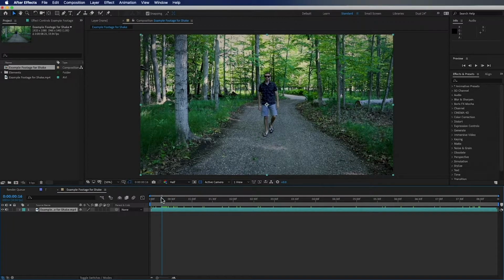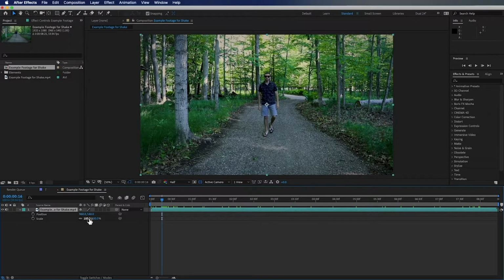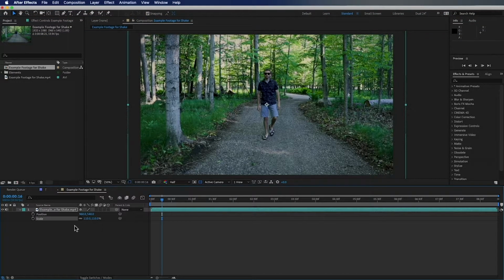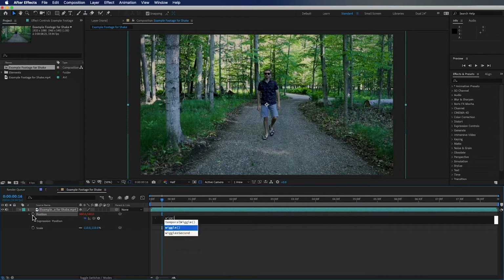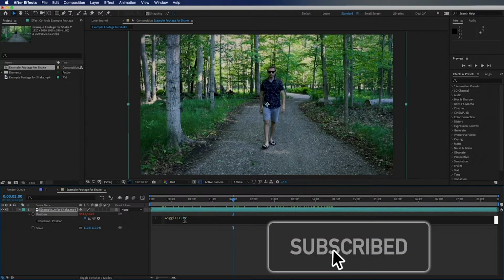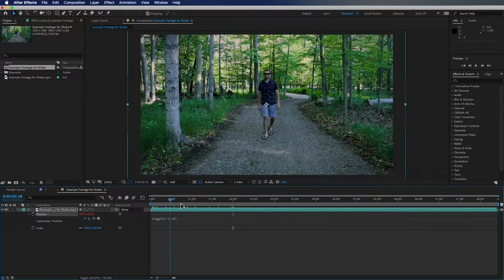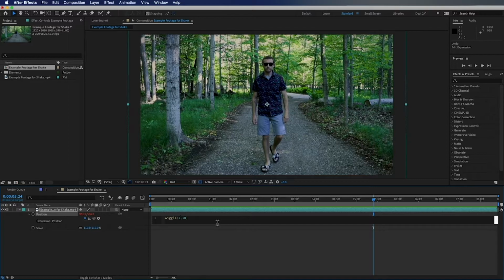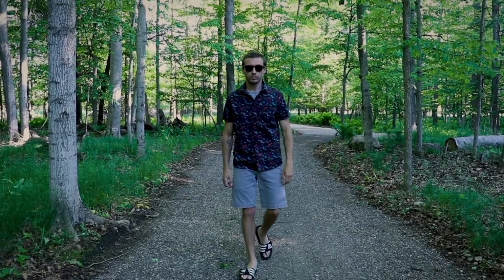How To Fake A Handheld Camera Shake in After Effects!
128 GB SD Card
256 GB SD Card

13 Things Mentally Strong People Don’t Do

Drag footage to new comp. Hit S for scale then hold shift and hit p for position. Scale up to about 110. Alt click on position stopwatch. Type in wiggle(1,20). 1 stands for how many times in one second it wiggles. 20 represent the number of pixels it moves. Play with these setting to get your feel. Avoid going overboard with this effect to avoid it becoming a distraction. Sometimes I’ll get a stationary shot on a tripod with the intention of creating this handheld effect in post to give me more control over the camera movement rather than doing it free hand.

Thanks for checking out my How To Fake A Handheld Camera Shake in After Effects video, If you have any Adobe Premiere, Adobe Photoshop, or Adobe After Effects tutorials you’d like to see please comment below or e-mail me!